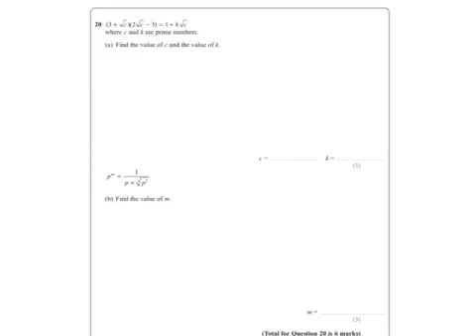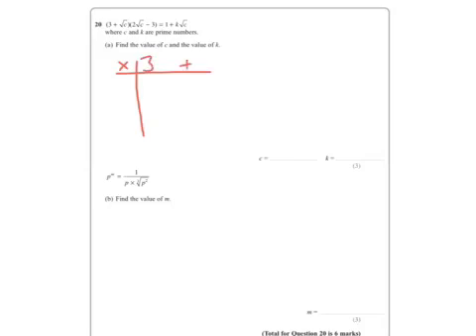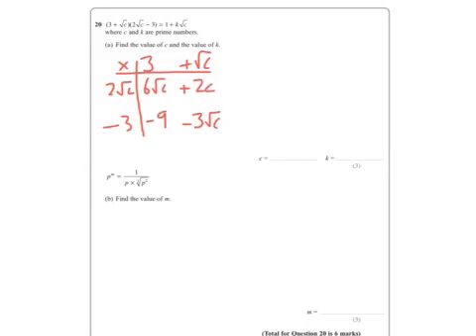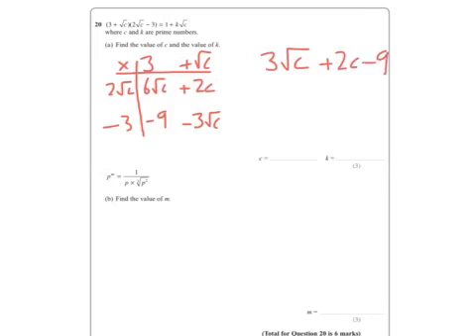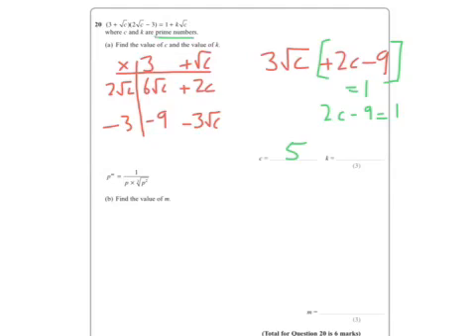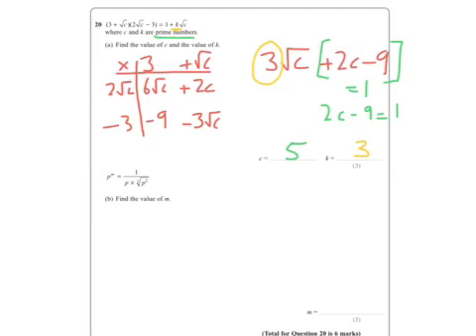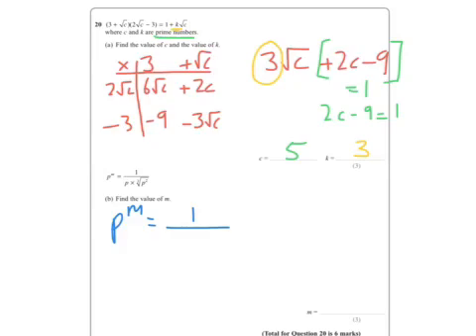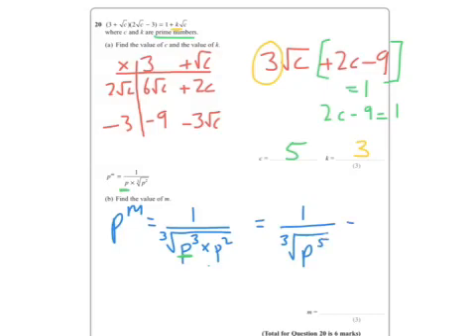January 2017 IGCSE 4HR Q20 Surds